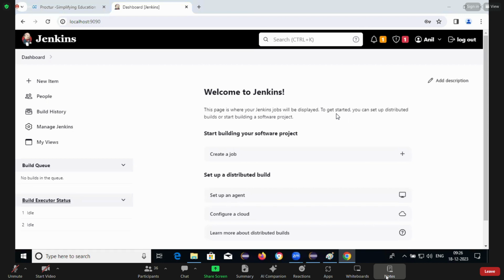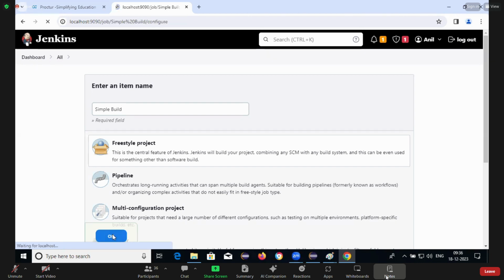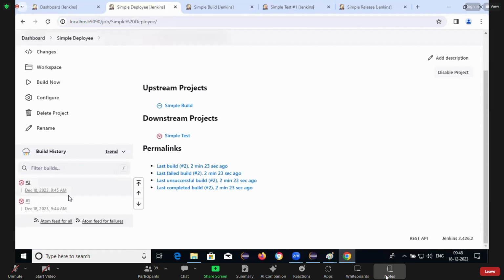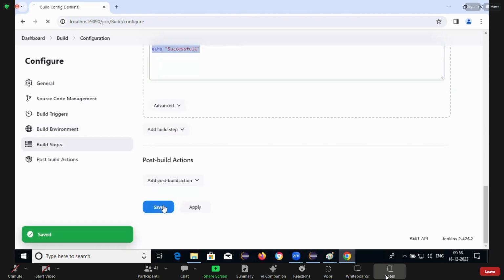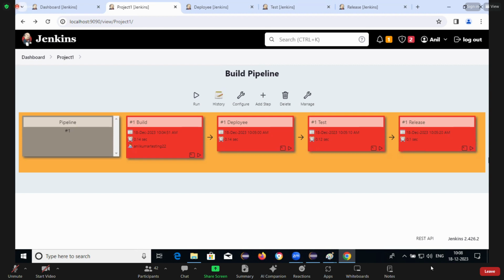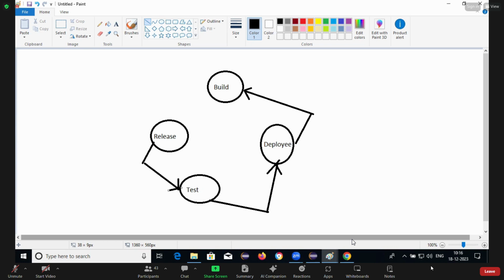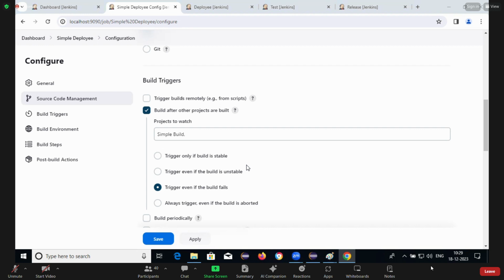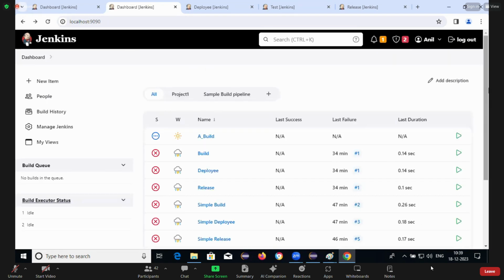Zoom Meeting 2023 12 18 09 25 34